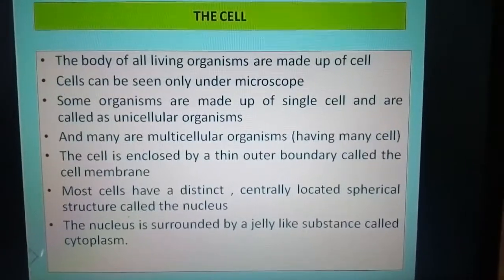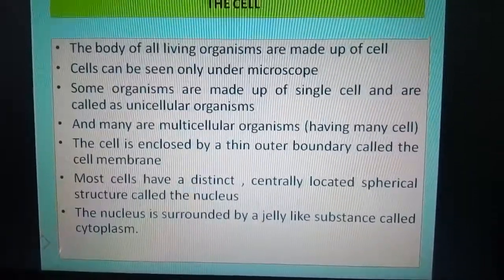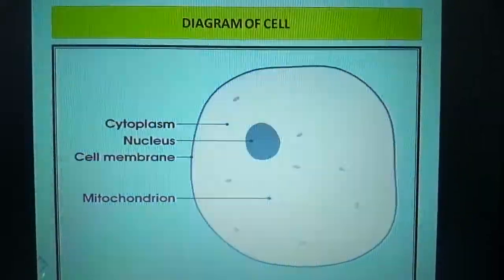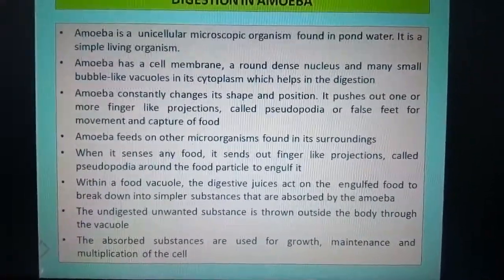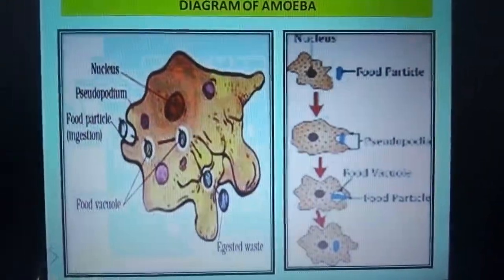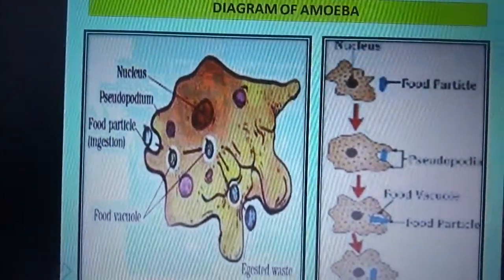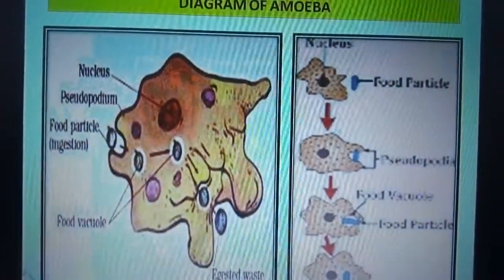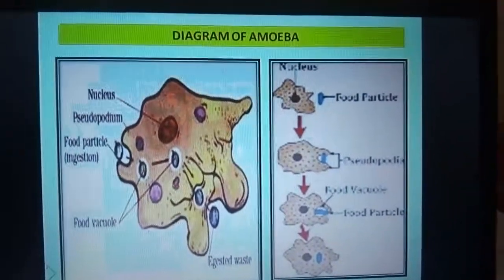Class 7 lesson 2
Digestion in Amoeba